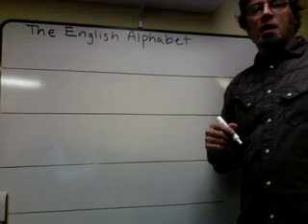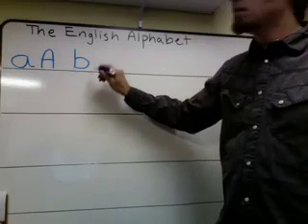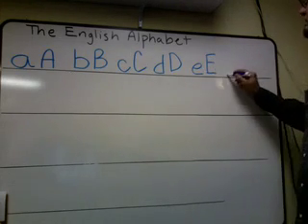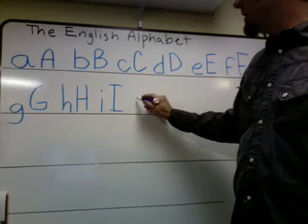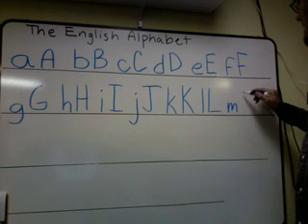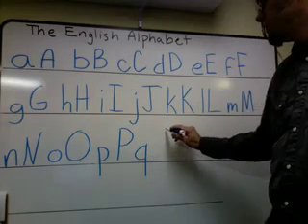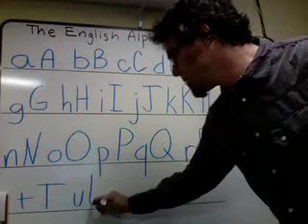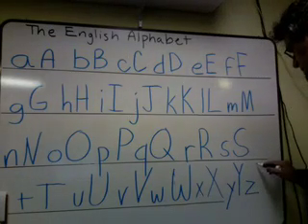The Alphabet in English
I made this video because some of my students who come from Asia, Africa and the Middle East asked me to help them with the alphabet. My writing isn't very good, but  look carefully at how the letters are made.